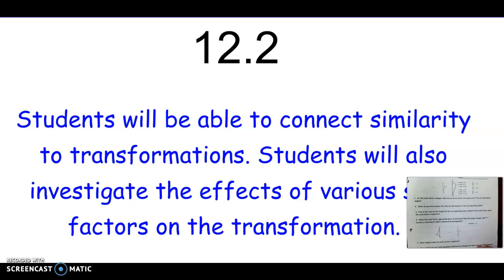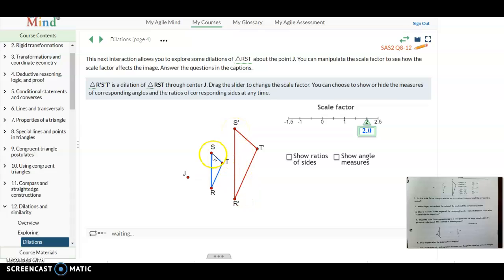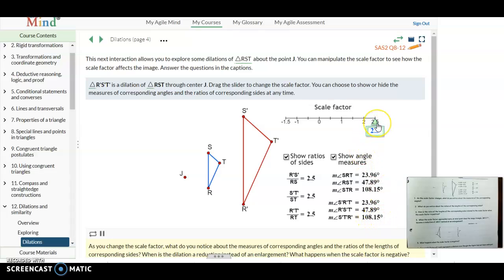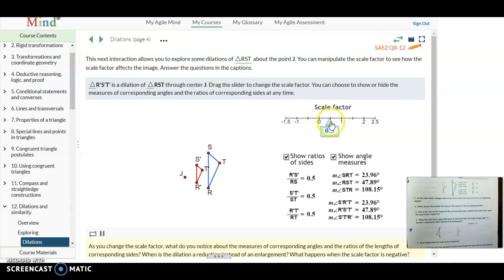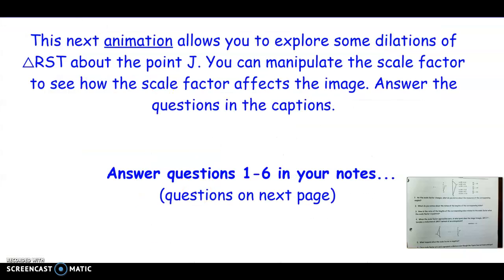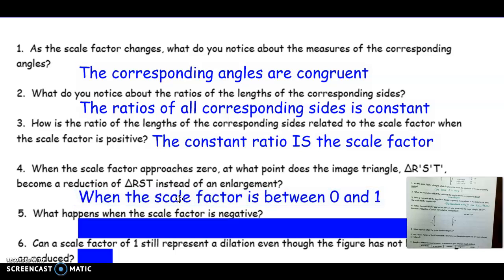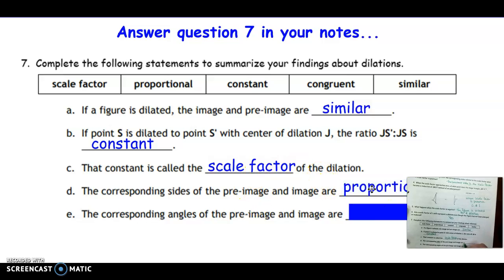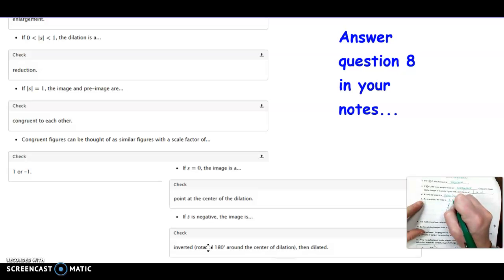12.2, Video 1